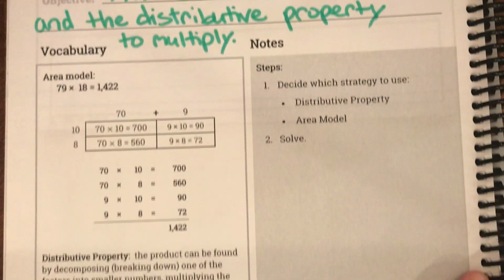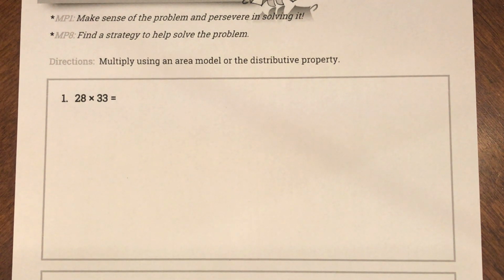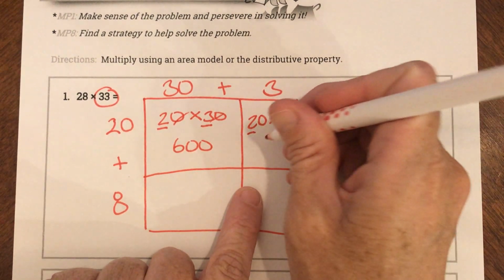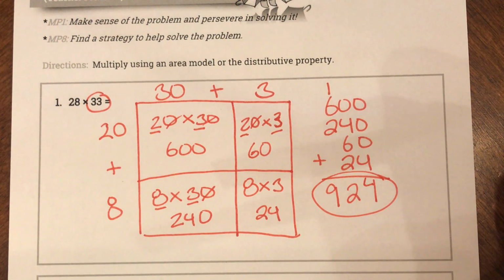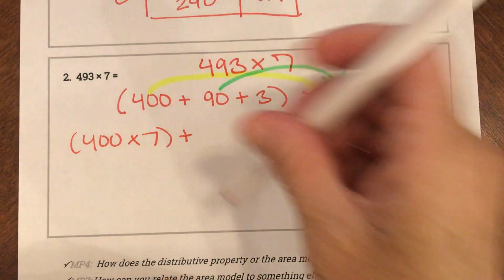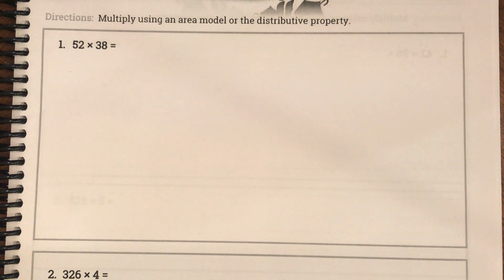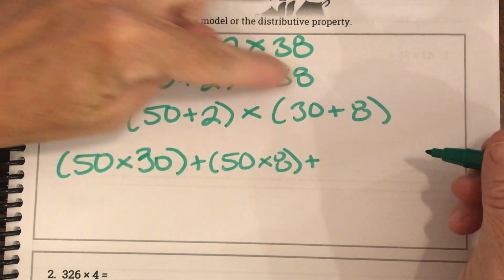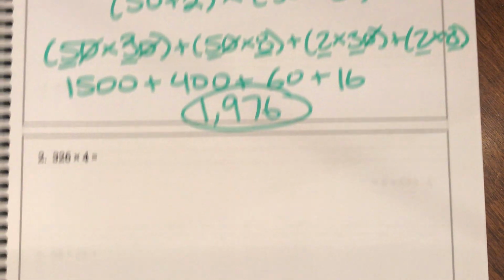4th Grade 20/21 Lesson 2-10